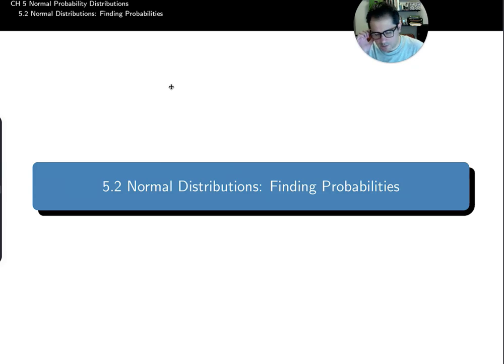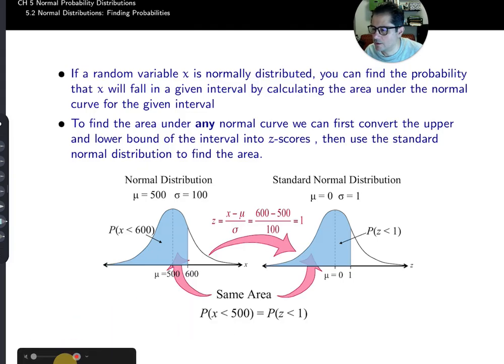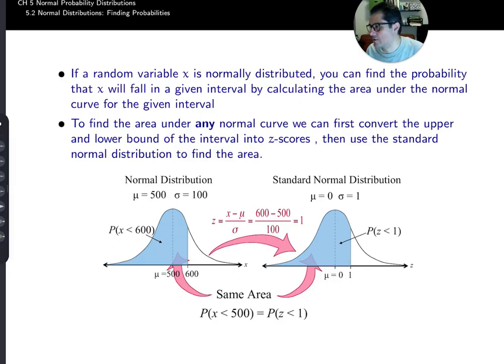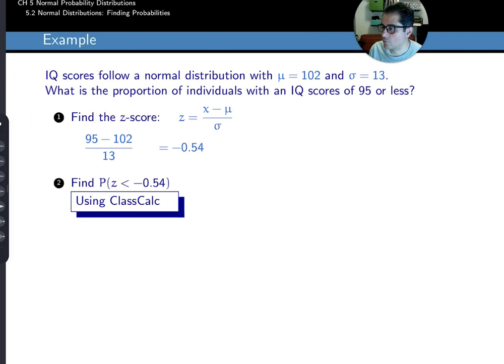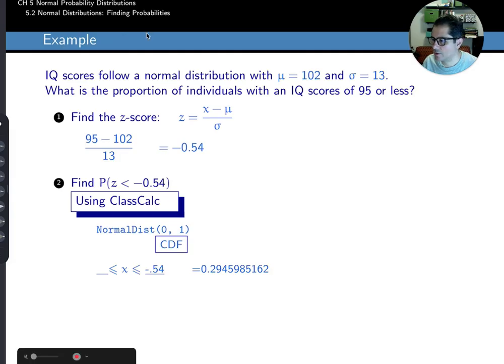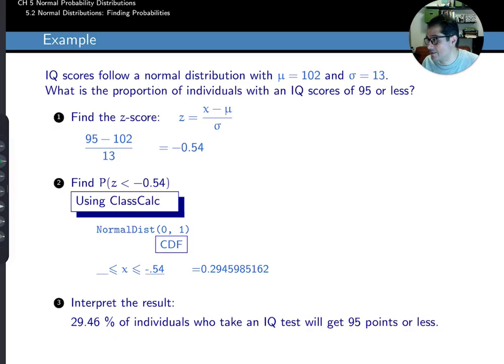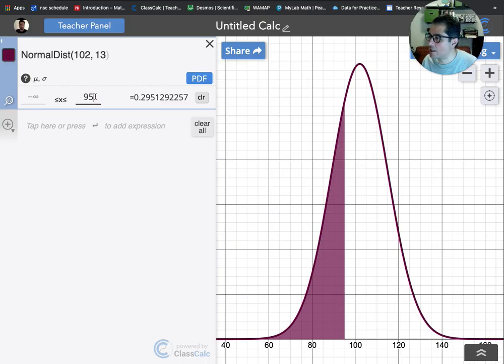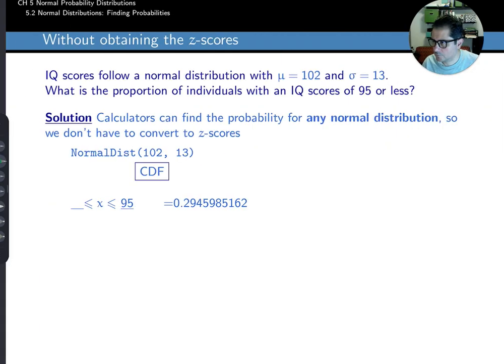5 2 P1 Finding areas using z scores or not using z scores